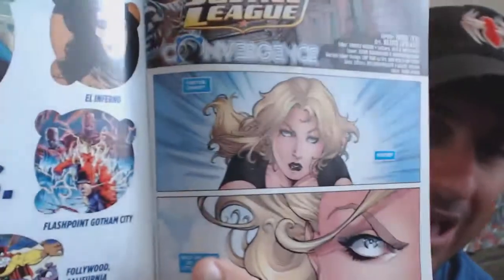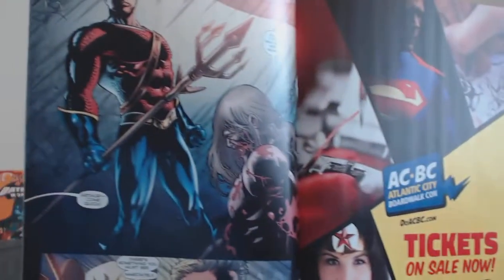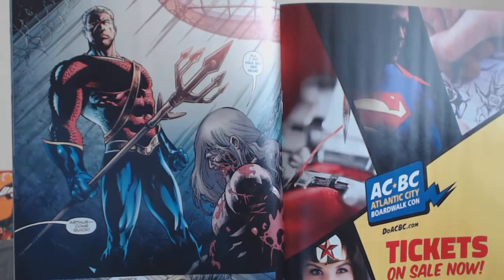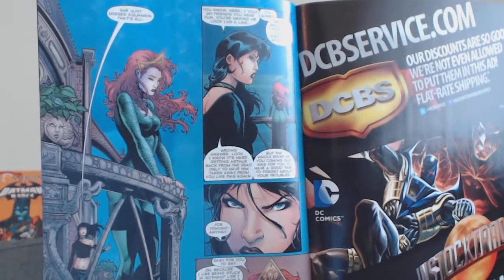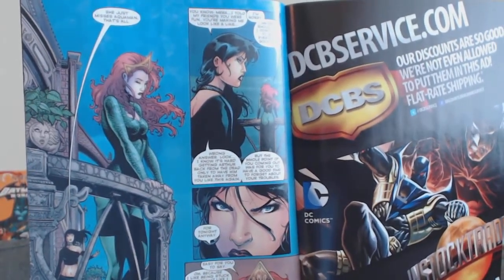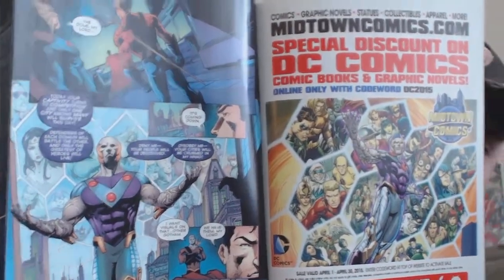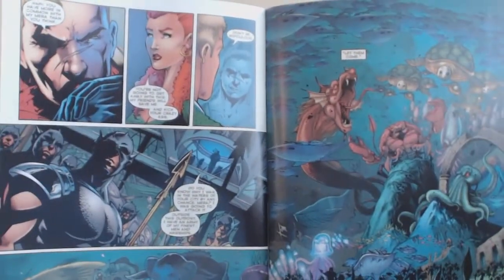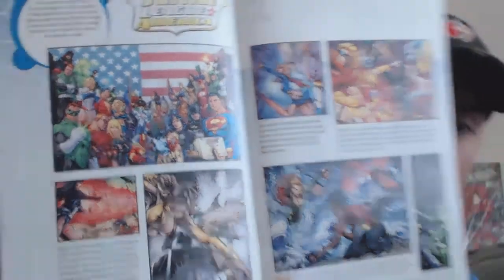Convergence : Justice League #1 | Powerless Kara Still Kicks Ass!!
Comic Frontline Continues to review Every Book From Convergence. Today Mike Spider-Slayer Reviews Justice League.